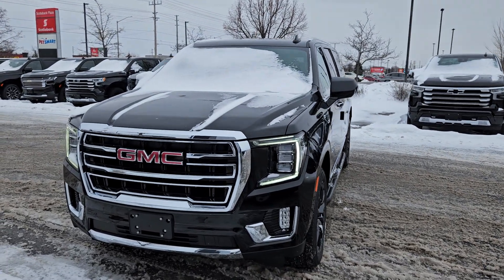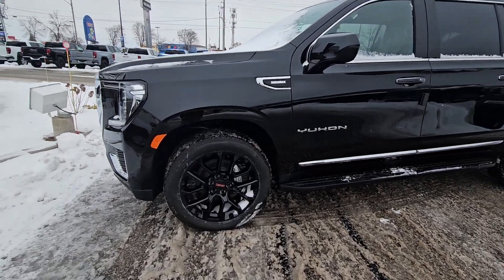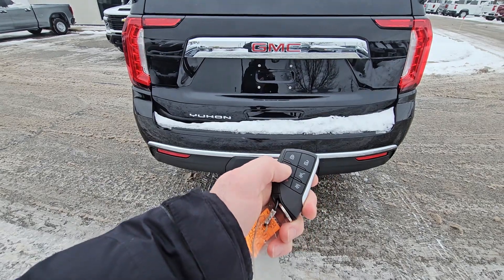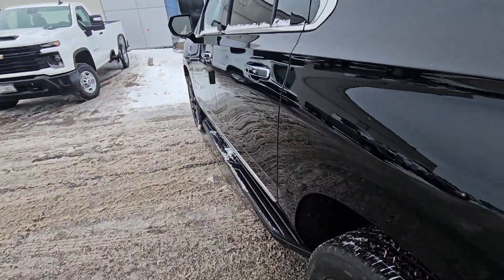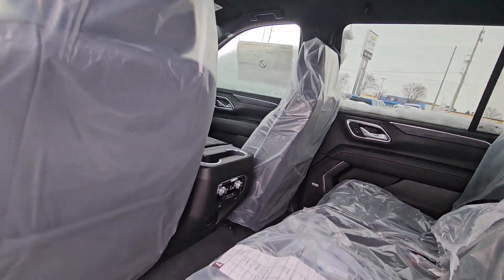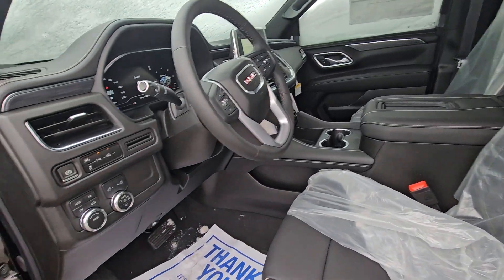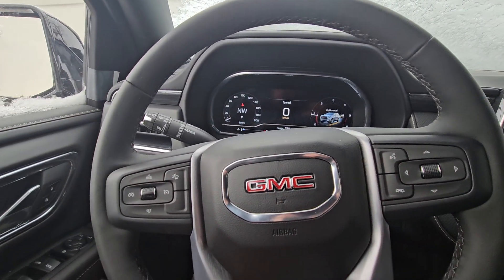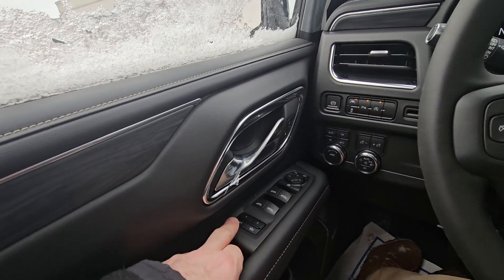JOSH - 2023 GMC YUKON XL SLT 4WD